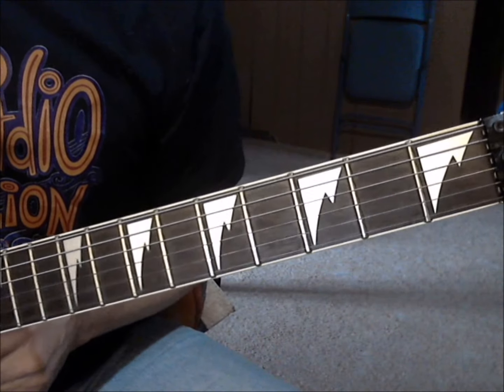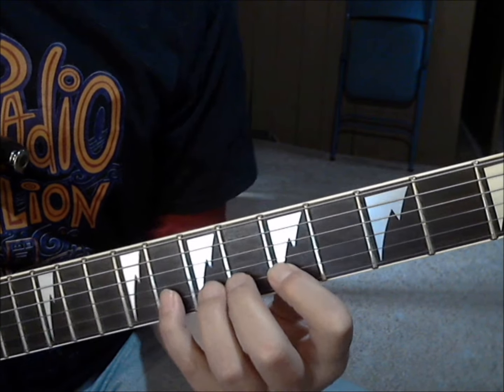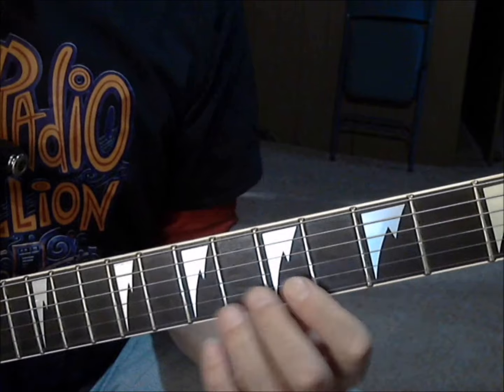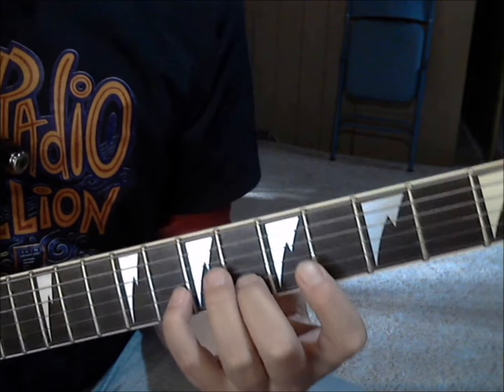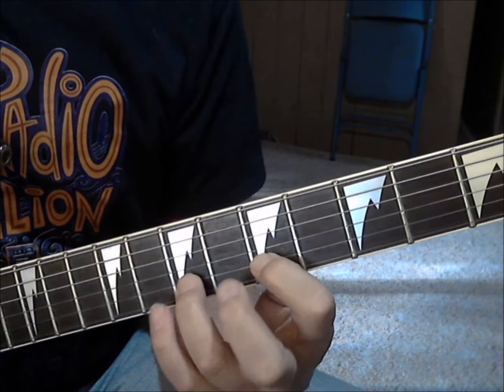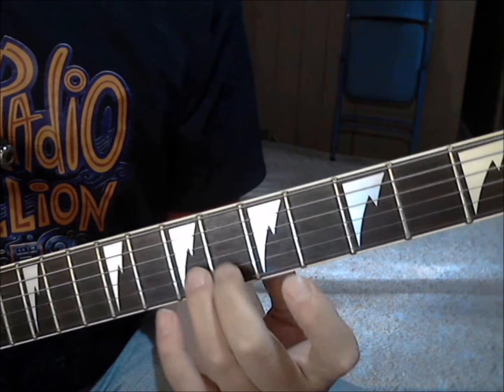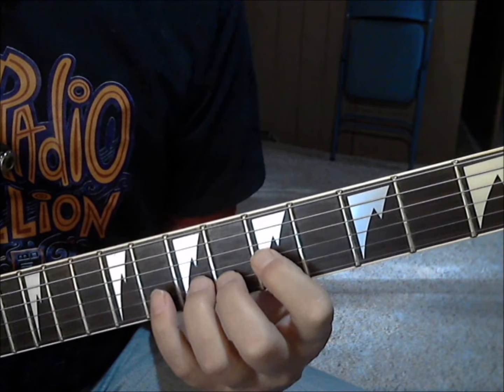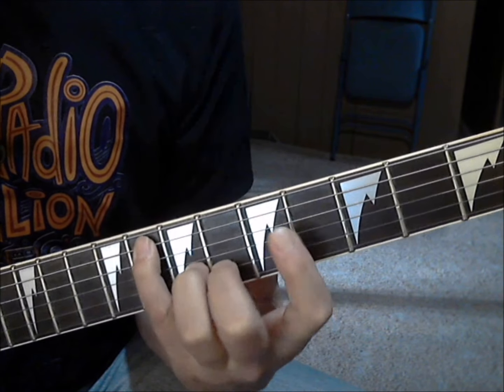Guitar Theory - Chord Torture (exercise)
Guitar Theory - Chord Torture (exercise) reupload
by Scott Schroen (Ugly Radio Rebellion)

recorded on 10/27/24 at The Schroen Zone - Waterford, MI

Guitar Theory - available as an M-word 35pg download for $8.00